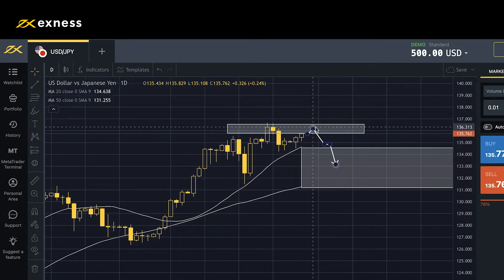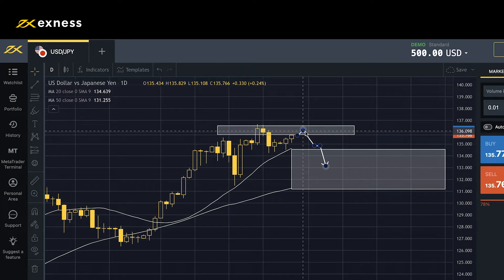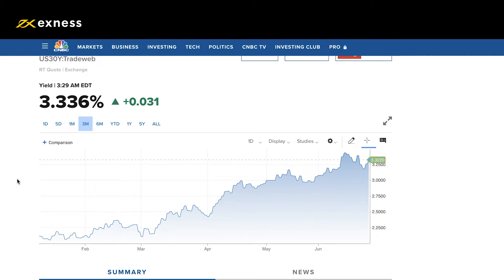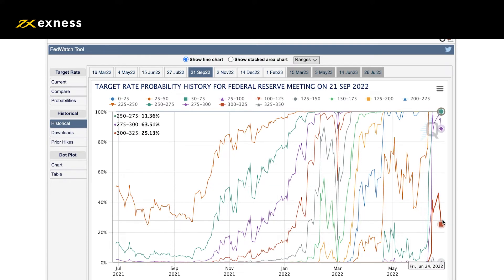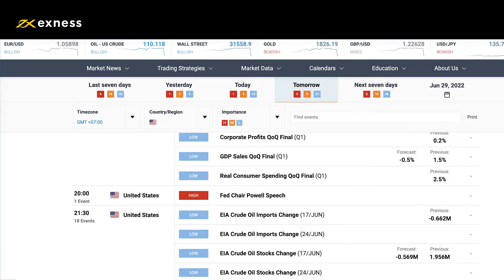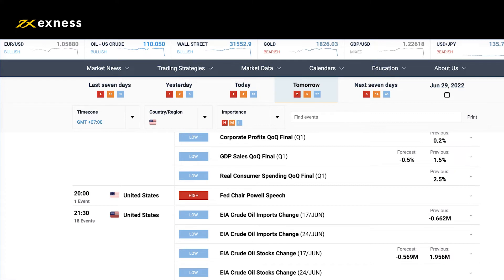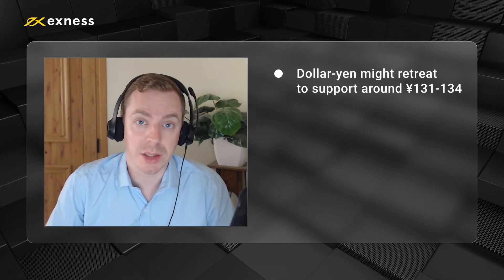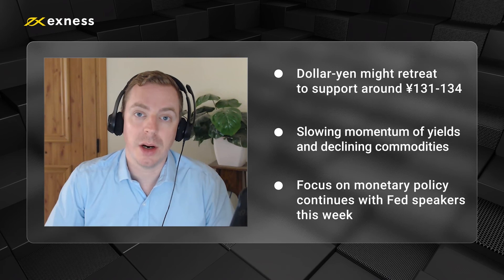USDJPY's RETREAT to support this week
The US dollar seems to have peaked in many of its pairs recently, opening the door to a short-term retracement lower. Weaker momentum of Treasury yields and declining commodities except oil have raised fears of recession, while the focus this week is on speakers from the Fed.